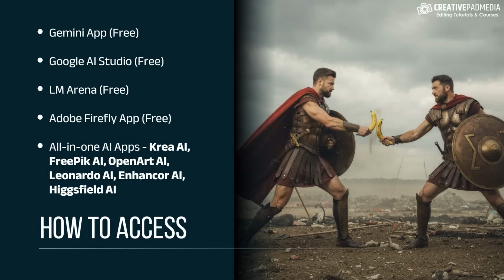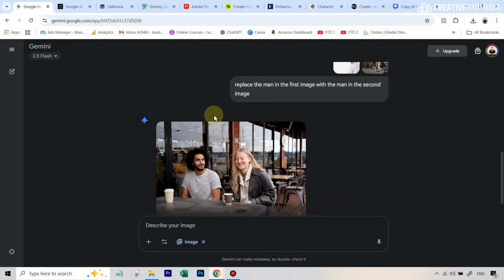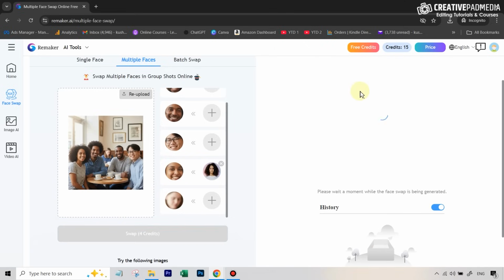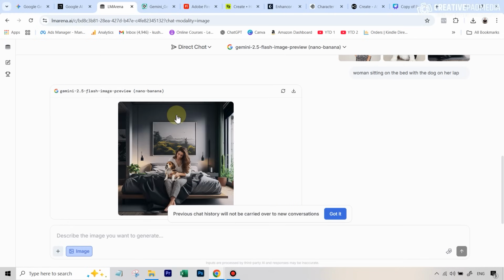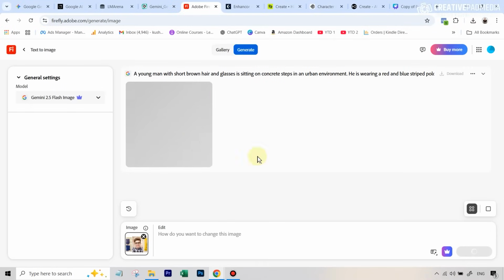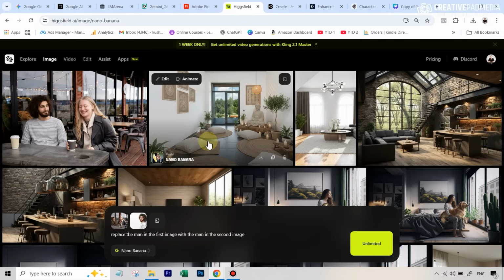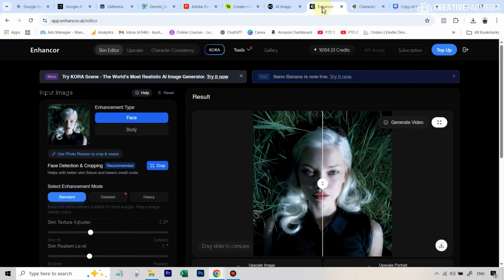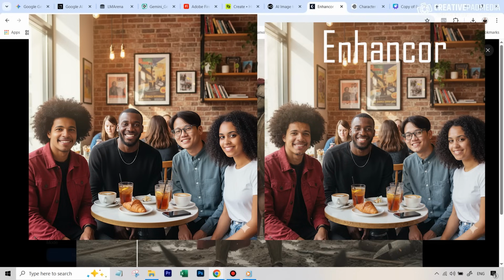NANO BANANA (Gemini 2.5 Flash Image) - Challenging Examples, 7 Ways to Access, Tips & Tricks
In this tutorial, we will be taking a deep dive into the Google's all new Gemini 2.5 Flash Image Model (Nano Banana). We will be seeing 7 different ways to access it, most of them completely free. We will be seeing some challenging examples where even Nano Banana can struggle somtimes. We will also be seeing how to create consistent characters and do product placement. We will also be seeing how using some all-in-one AI apps like OpenArt AI, Enhancor AI and Higgsfiled AI can take the capapbilities of Nano Banana to the next level.

Link to watch our video where 7 different AI platforms were tested for creating consistent characters: